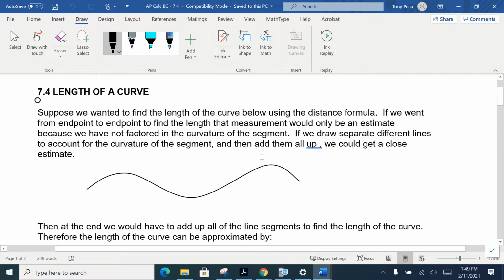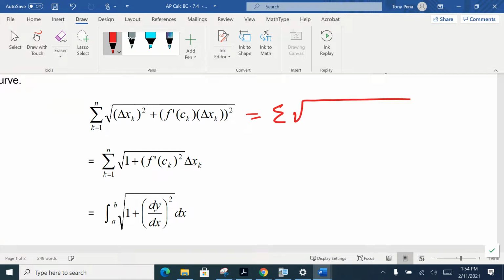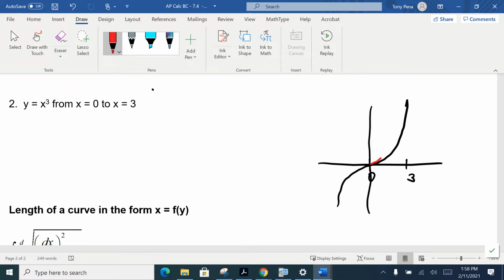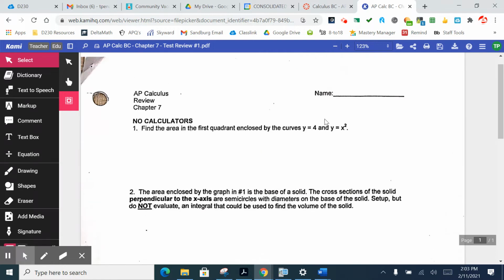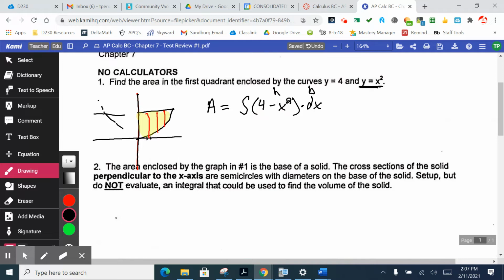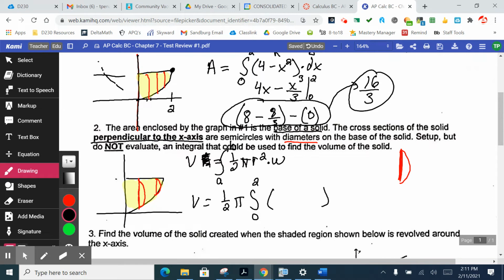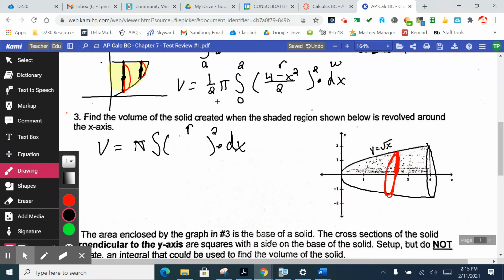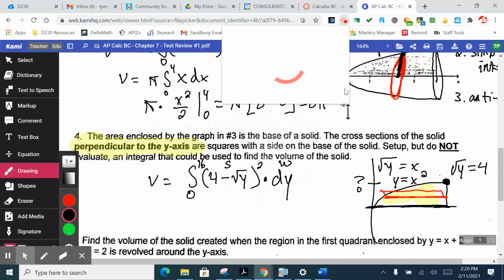7.4 Notes & Test Review #1